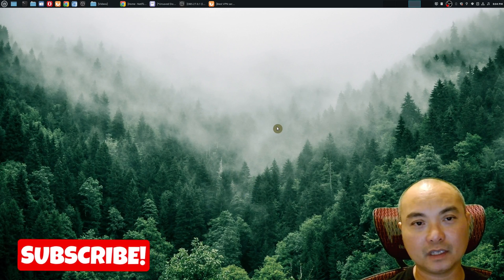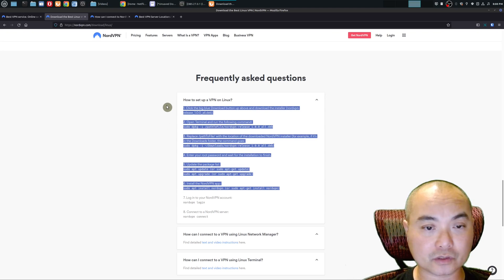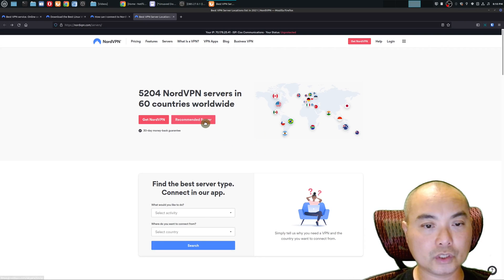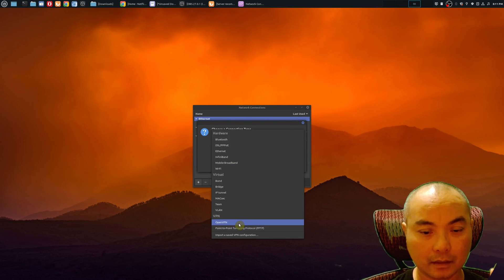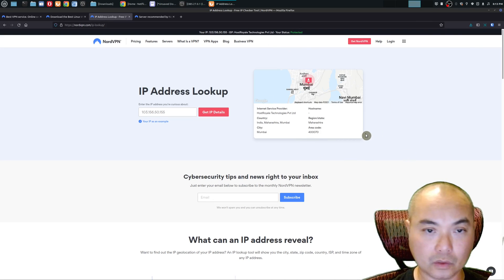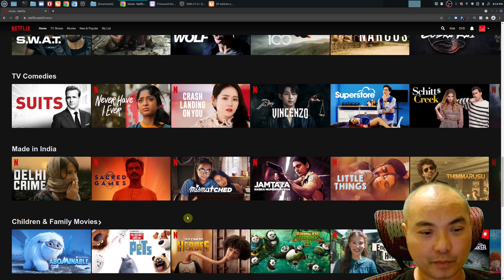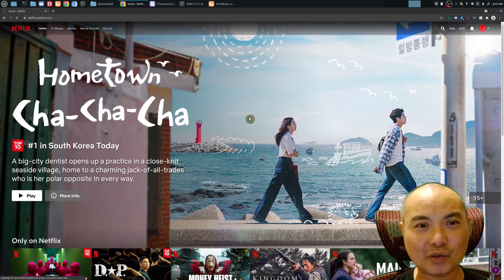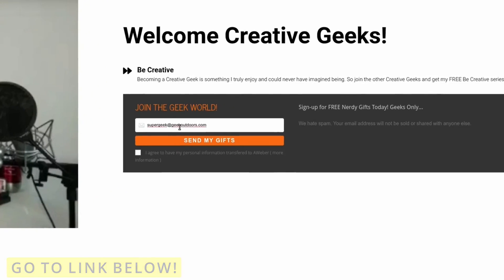NordVPN Linux Mint Setup (NordVPN Ubuntu) | NordVPN For Linux Users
How To Setup NordVPN on Linux Mint Easily!

***Get Social***